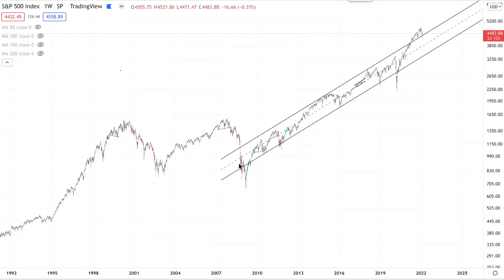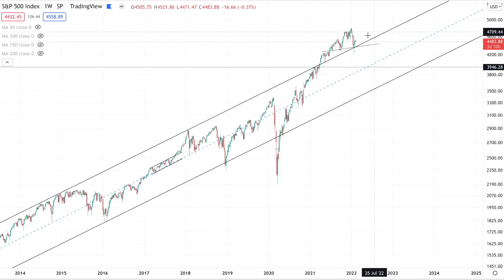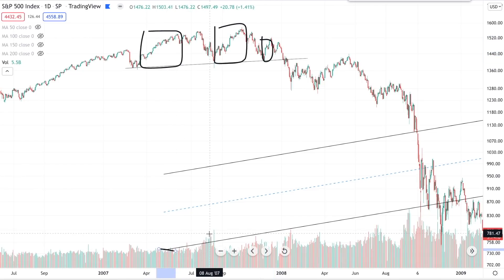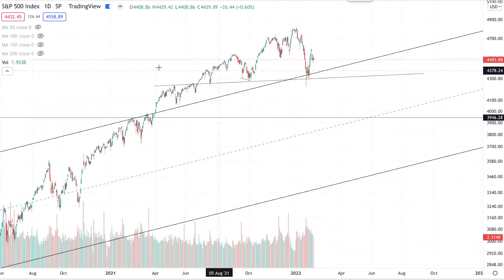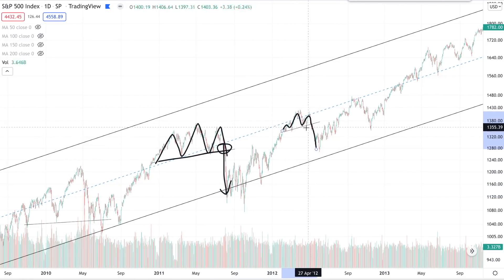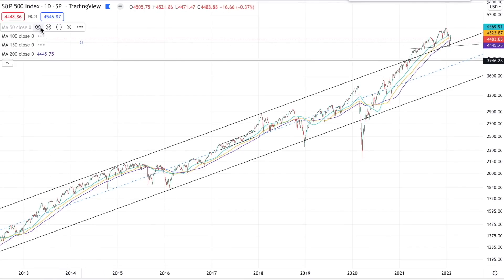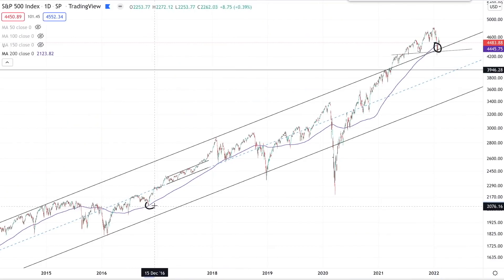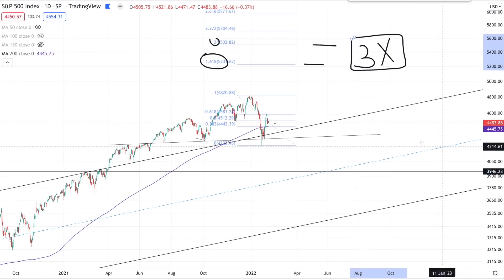Investors PANICKING While THIS Pattern is Forming on the SP500 | 2008 Saw a Similar Pattern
Welcome to the Game of Trades Channel!

From beginning stock traders to more experienced ones, the videos on this channel can help you learn simple Technical Analysis, Effective Chart Patterns, Measure Trade Targets, Identify good stops for trades, and, most importantly, help you get into the right mindset to trade and invest efficiently.

Game of Trades provides financial market insight and analysis for the individual investor using technical analysis, research, and psychology as a risk management approach.

We review the SP500, Precious Metals, Commodities, and Cryptocurrencies through a technical and Fundamental Analysis blend with a good amount of historical research. We use simple momentum indicators like the MACD and RSI to analyze and predict trends using divergence and overbought/oversold readings. We show you these in a way that is easy to understand for everyone.